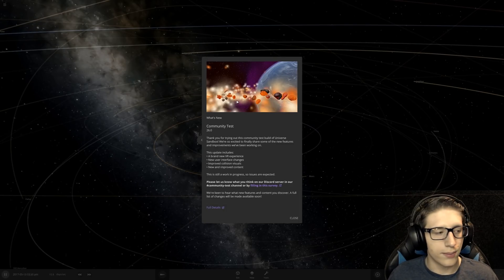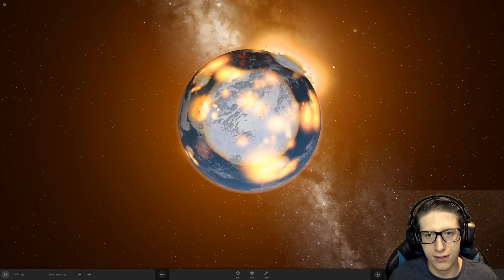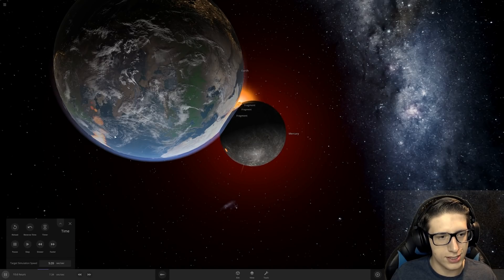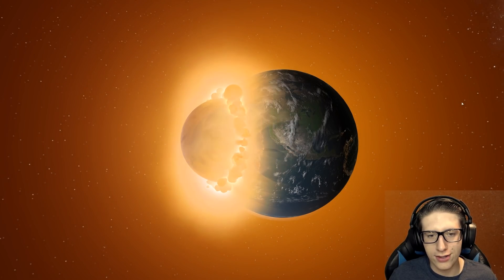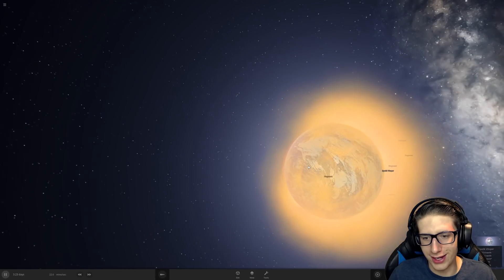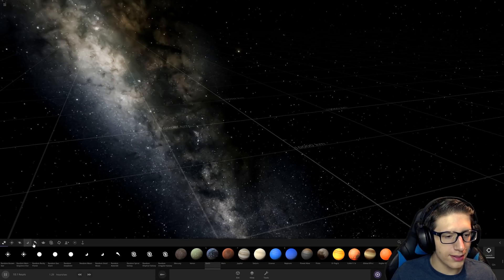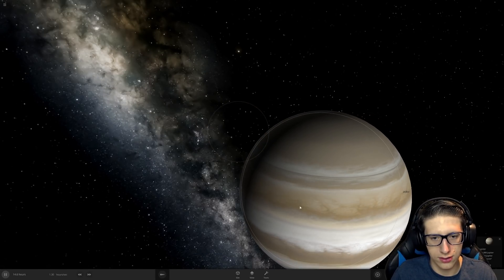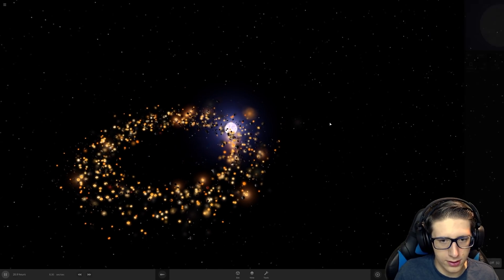BETTER COLLISIONS UPDATE in Universe Sandbox!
This update overhauls the fragmentation system and wow, does it look good!